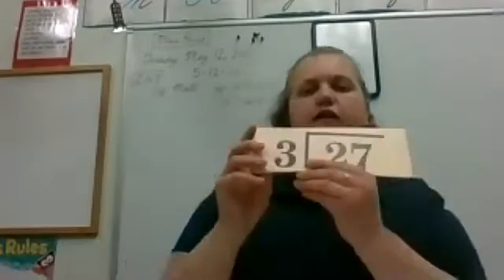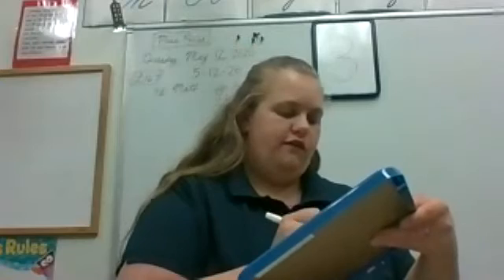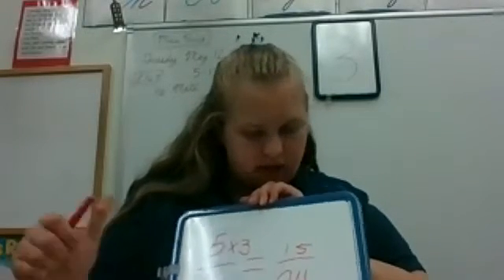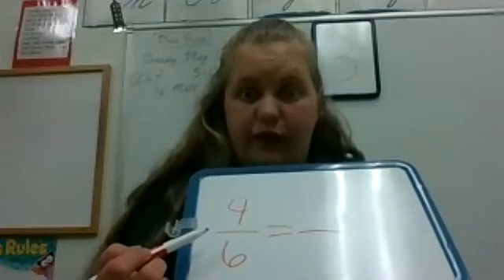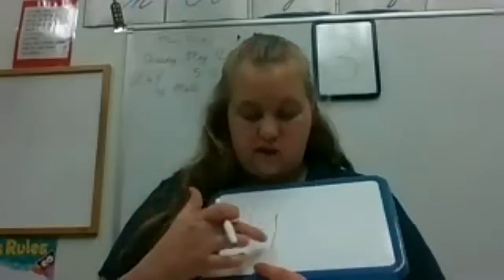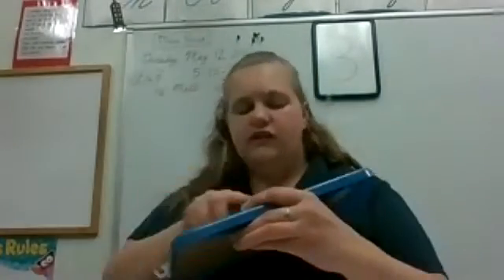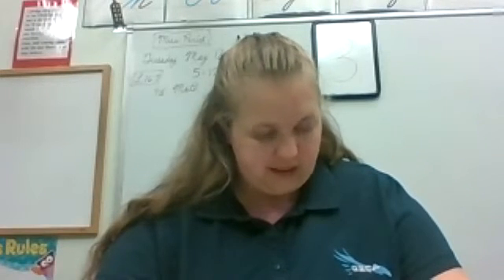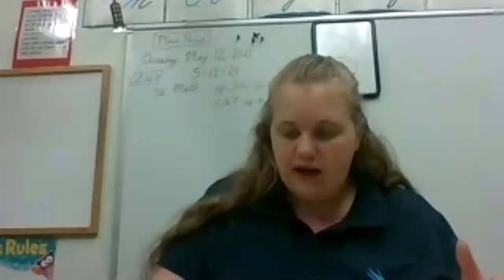4th Math L 167